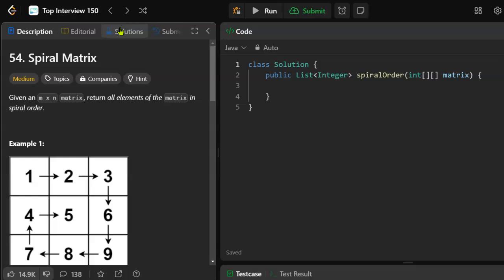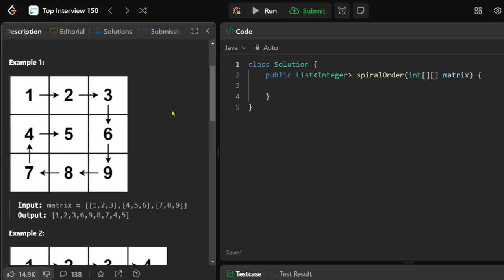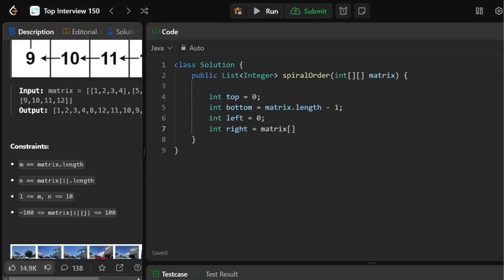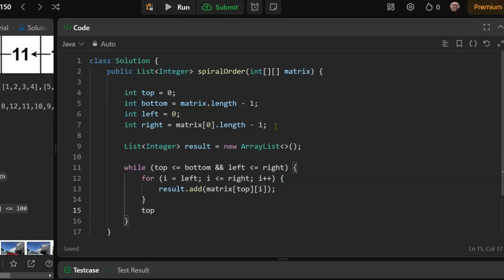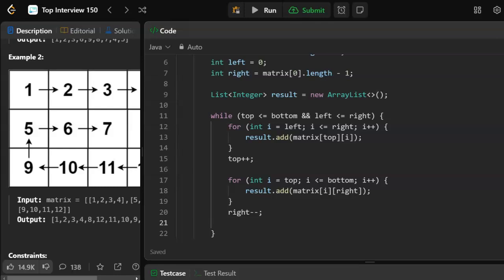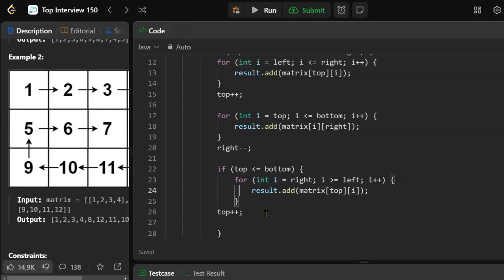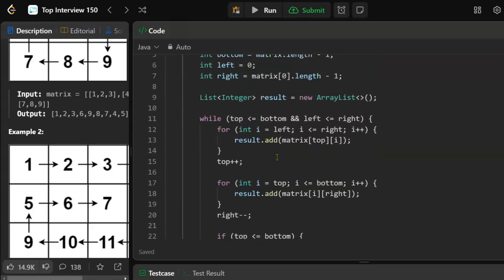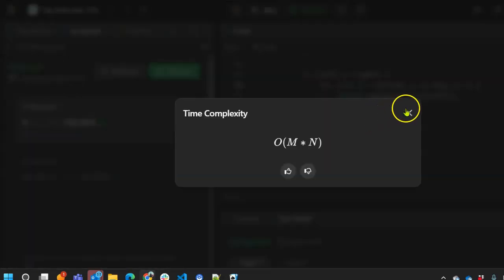Spiral Matrix - Leetcode 54 - Matrix (Java)